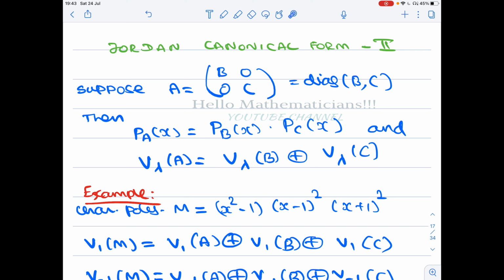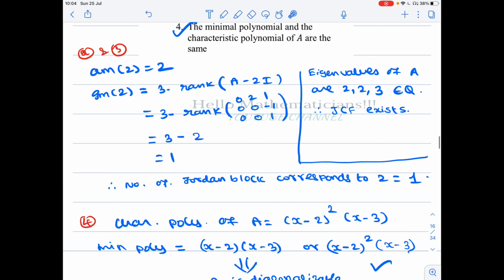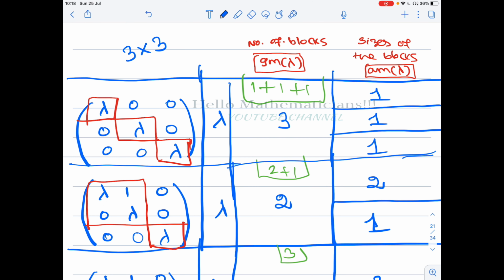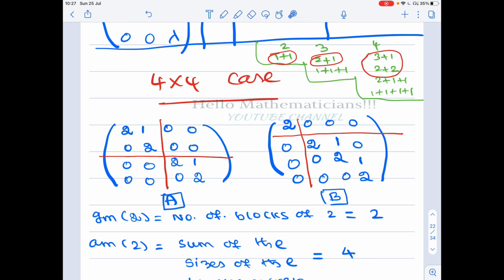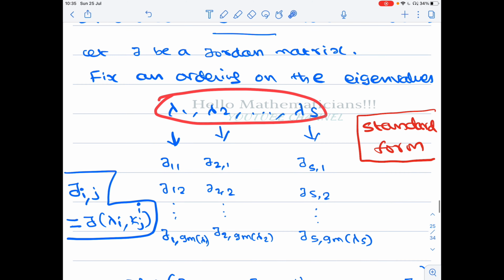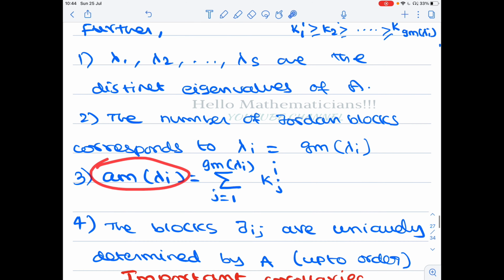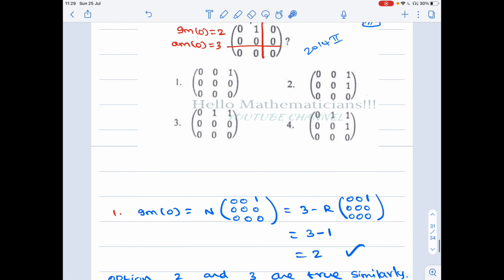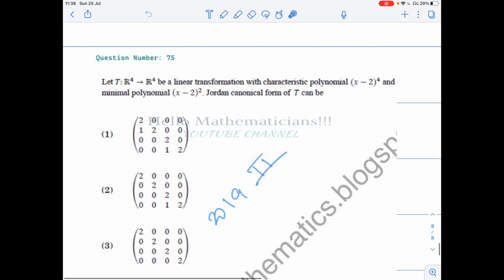JORDAN CANONICAL FORM - PART 2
0:00 INTRO